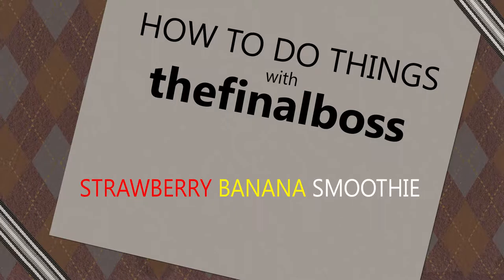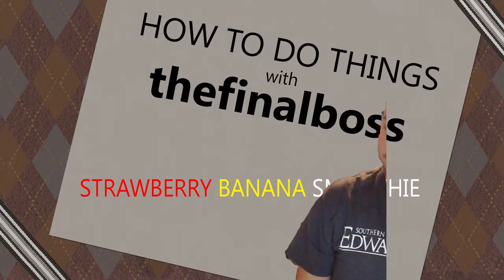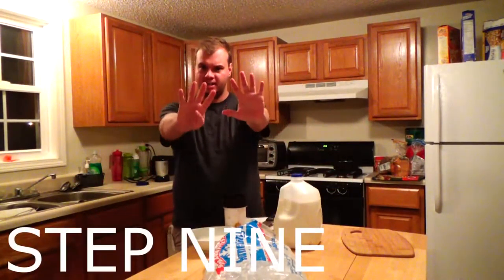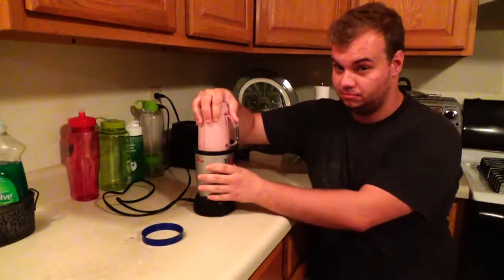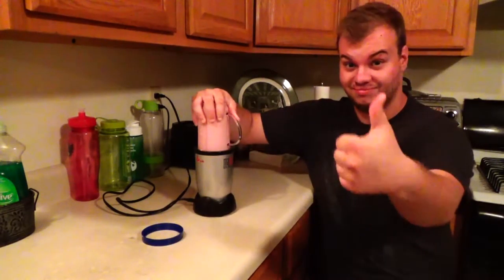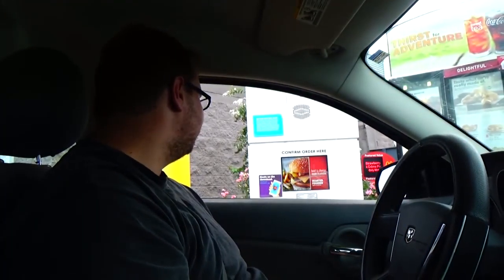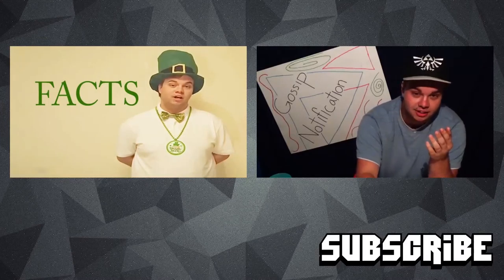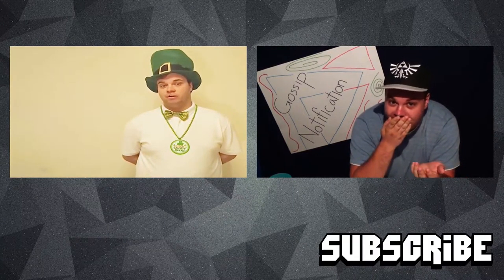How to do Things: Strawberry Banana Smoothie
Do you not know how to do things? Are you completely incompetent? I have you covered! This time around I will  be teaching you how to make strawberry banana smoothies!